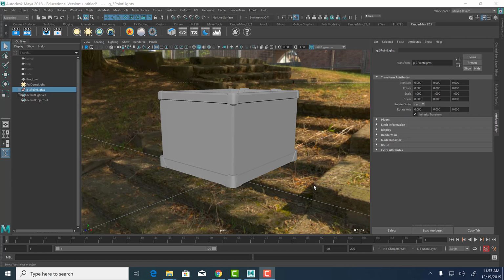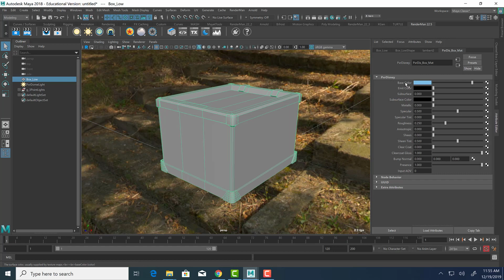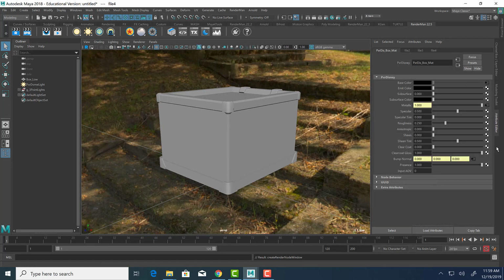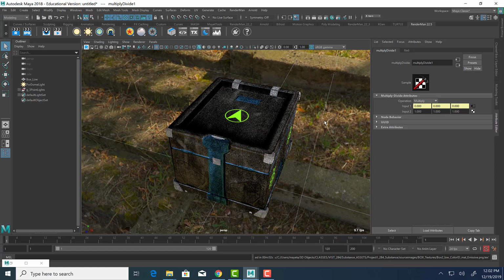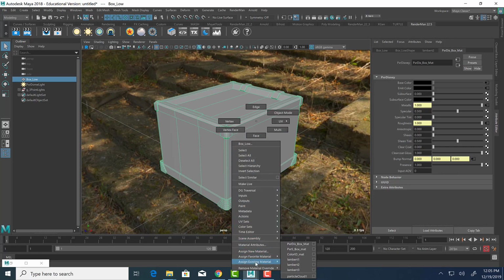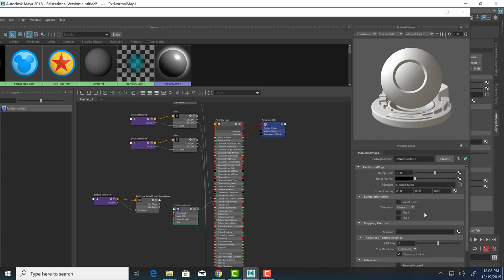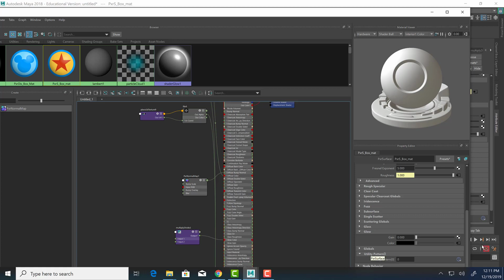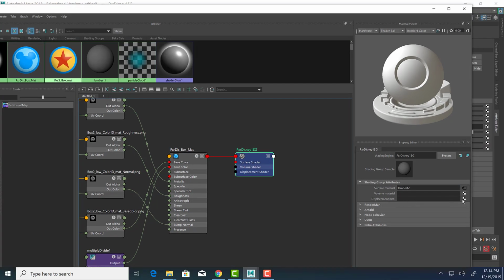Importing Textures from Substance Into Maya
This tutorial goes over importing textures from Substance Painter into Maya and uploading the textures into Renderman Shader Nodes using Renderman 22.5